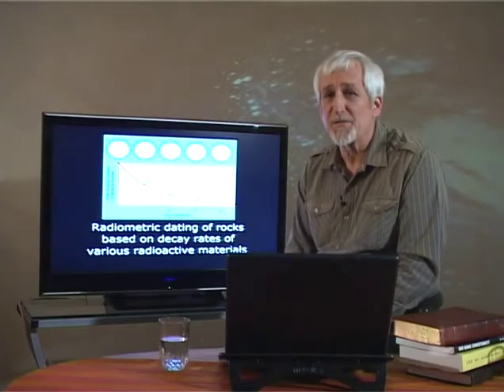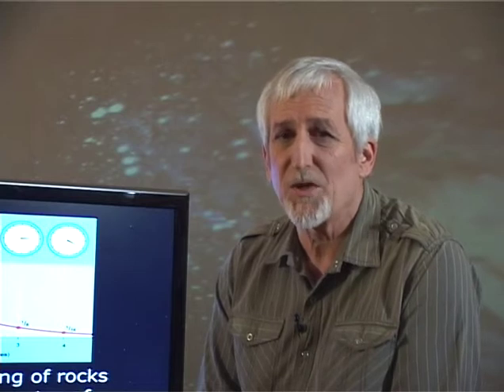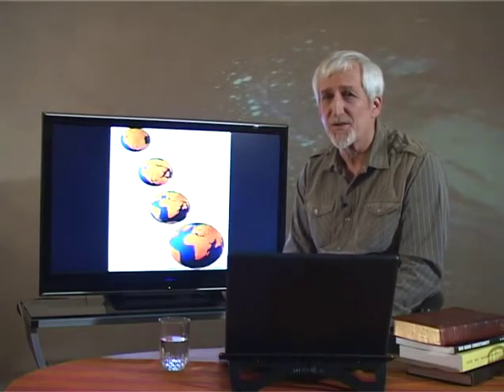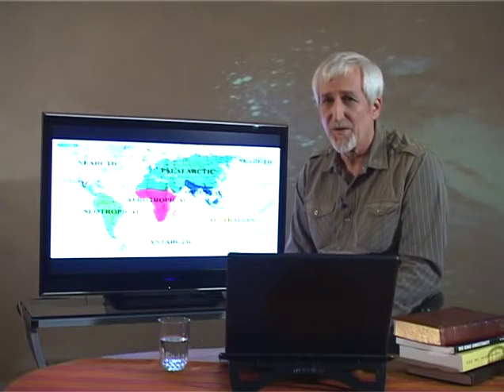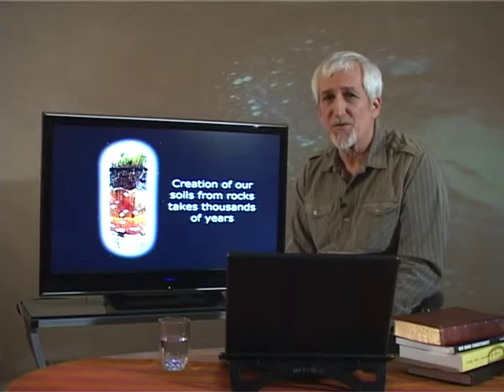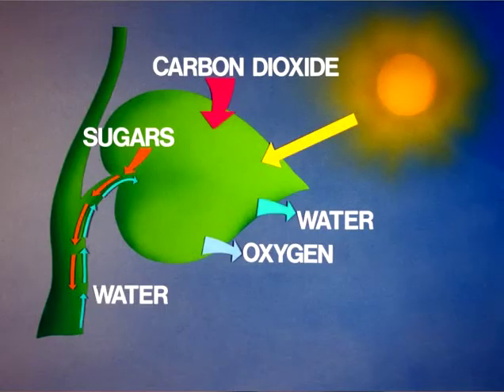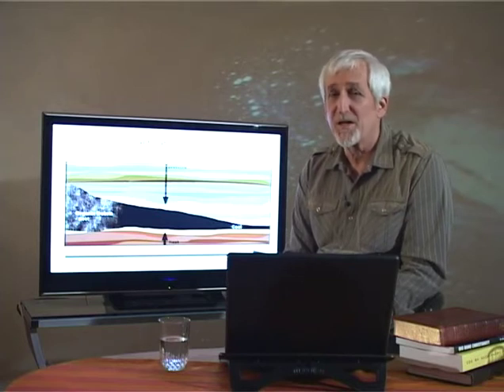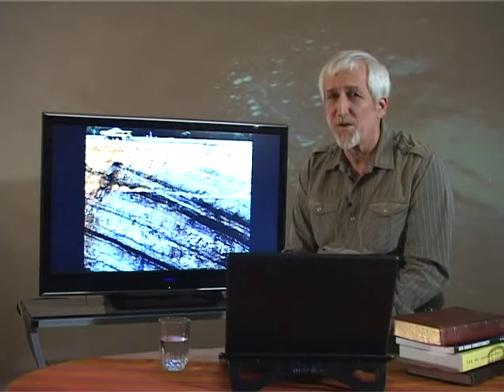The age of our earth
DVD 1 of 4 Creation. Items covered are:
1.       The size and age of the universe (19 minutes)
2.       Quantum physics and Timeless Dimension (6 minutes)
3.       Creator ( 12 minutes)
4.       The age of our earth (13 minutes)